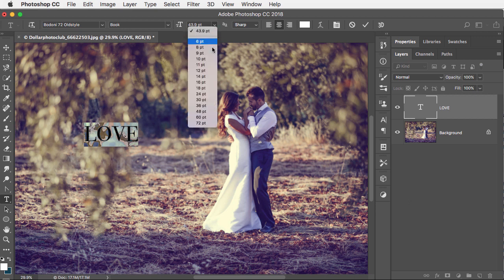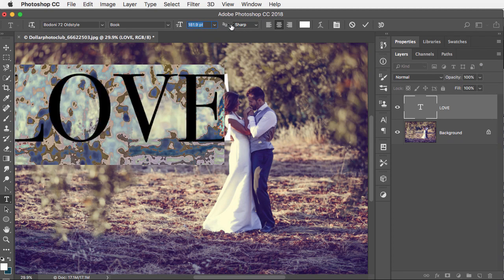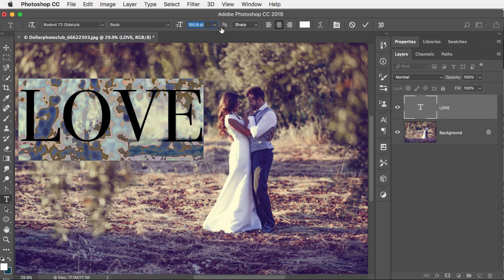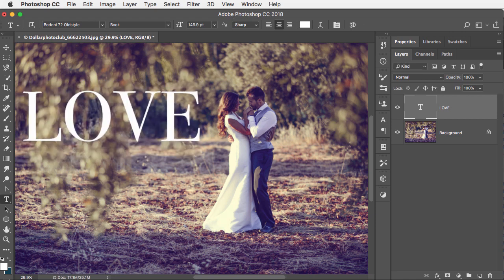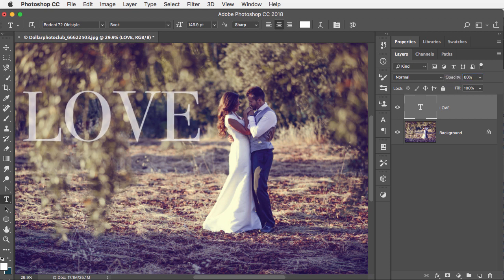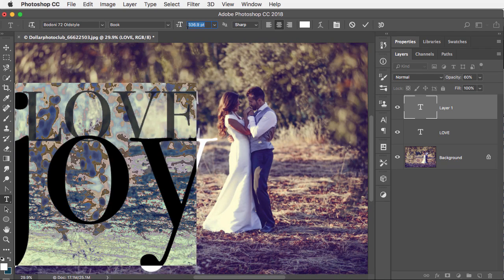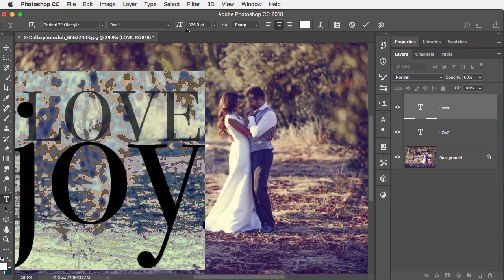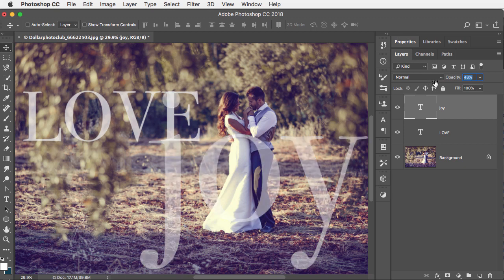Photoshop Tip 15 of 28: Scrubby Sliders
Dave Cross shows why Scrubby Sliders are so useful, and a Photoshop shortcut to make them even better